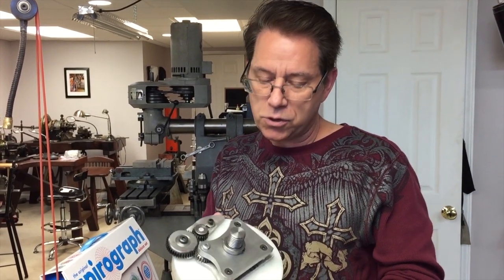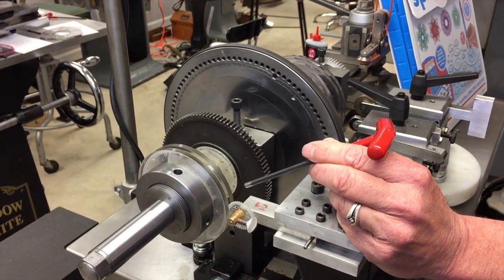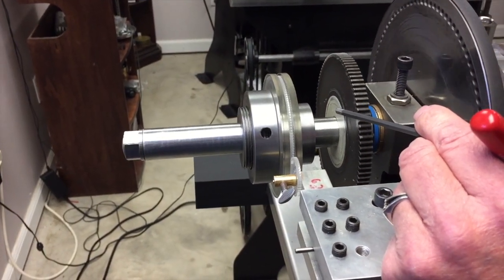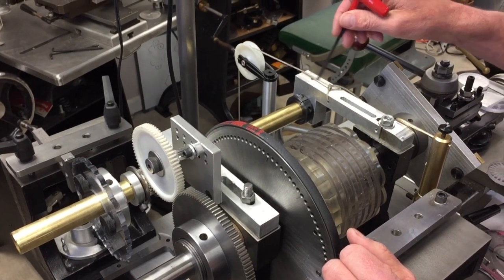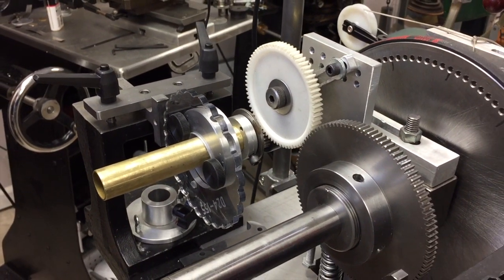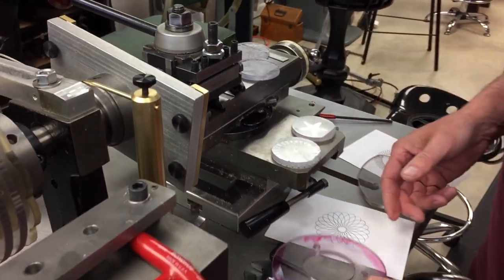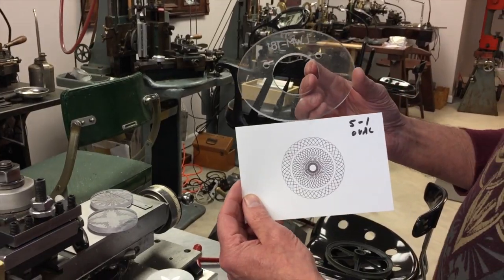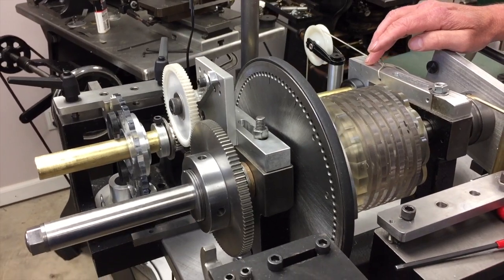Rose Engine Turning Lesson 28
This video is about Rose Engine Turning Lesson 28